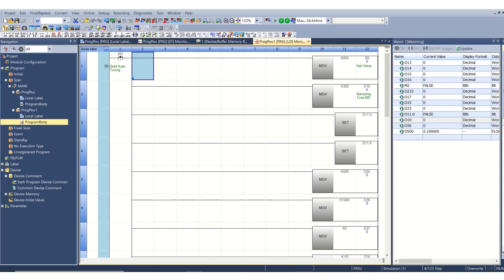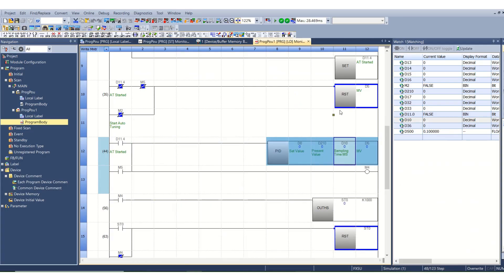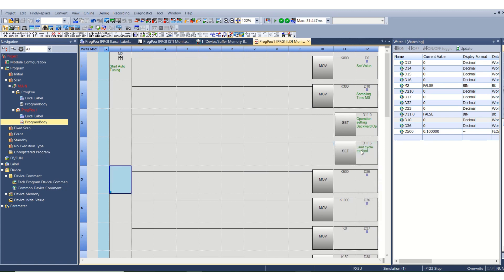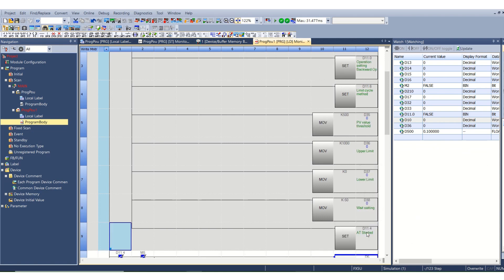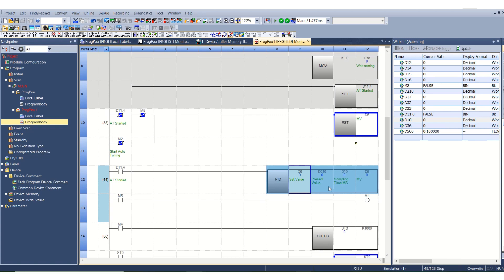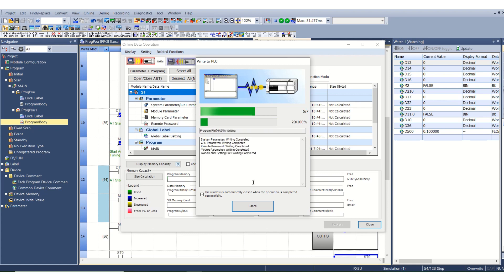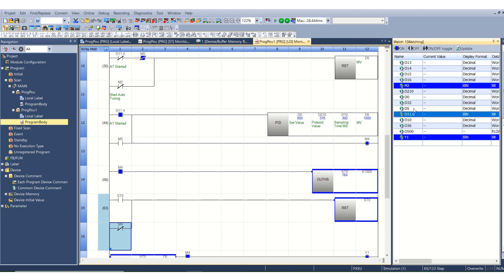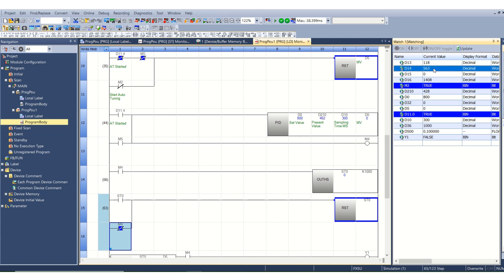Mitsubishi PID Auto Tuning Function (Method 1)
PID control is performed by PID control instruction. The PID instruction requires the system to calculate the output (MV) value from the measured (PV) value. Through combining the P (proportional) action, I (integral) action, and D (derivative) action the target (SV) value can be obtained.
Download Sample Section
The proportional gain , integral time and differential time are important constants for executing the auto-tuning function and for optimizing the PID control. These constants can be set automatically.